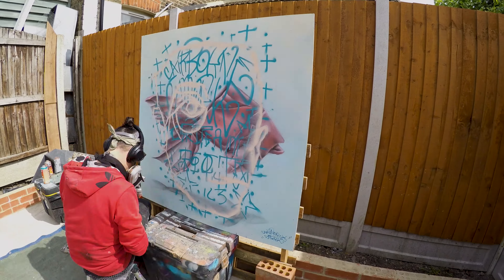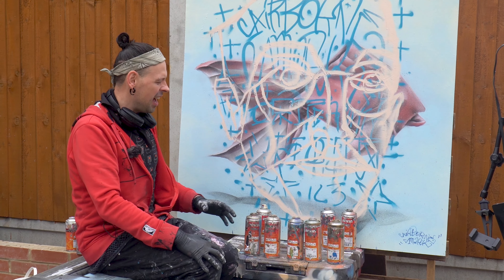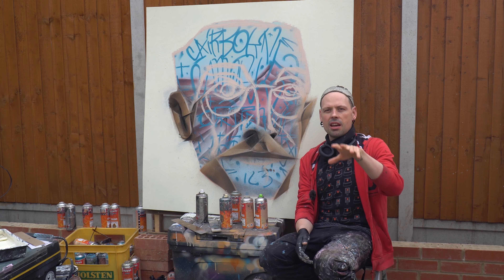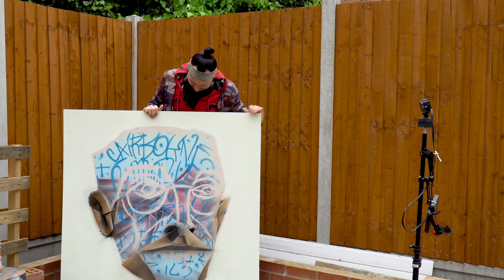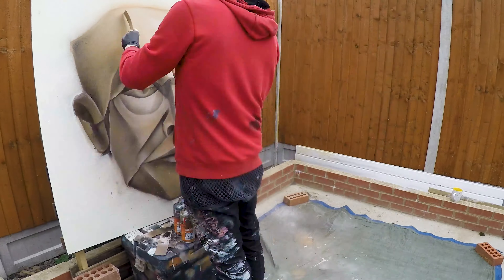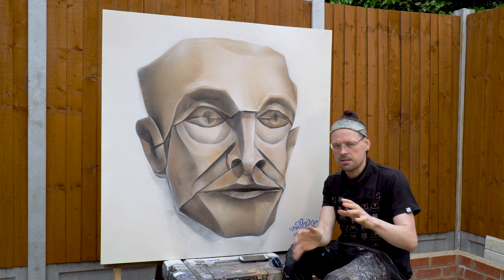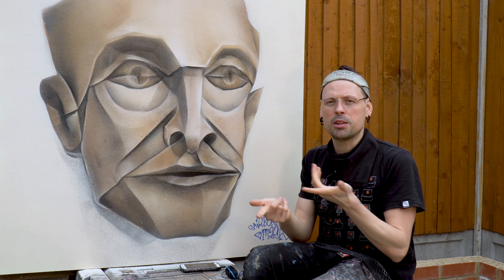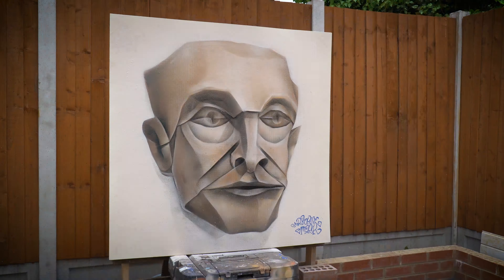Painting Origami Mask - ( Your Folds, My Strokes Episode 04 )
In this episode I am taking on painting origami mask by Fynn Jackson.

Did you know that the word 'persona' originates from Latin and it literally means 'mask, character played by an actor’ ?

And these unprecedented times make people act in a certain way. It took us this situation to see who we really are...
From upper echelons to the cat down the road, what has been hidden is now being revealed.
And certainly now more than ever I am continuously rediscovering who I am through my daily practice of art.

This is the inspiration for choosing  an origami mask to paint...

 Human face features translated into a paper form are a rare subject. I really enjoyed conveying the expression intended by the designer. What do you think it says?
Have I smashed it?
or
Have I trashed it?

DM me or tag me in your work for a chance to be featured in the series.